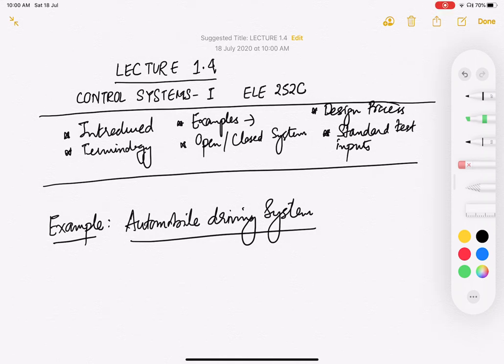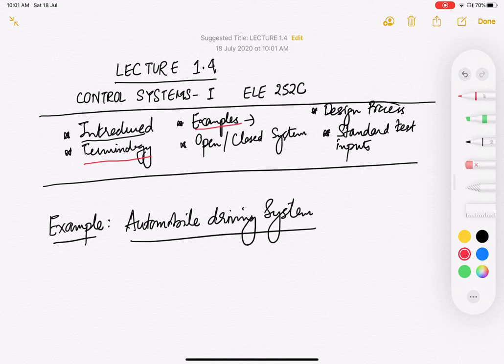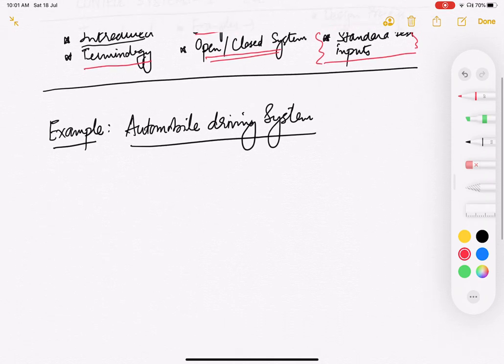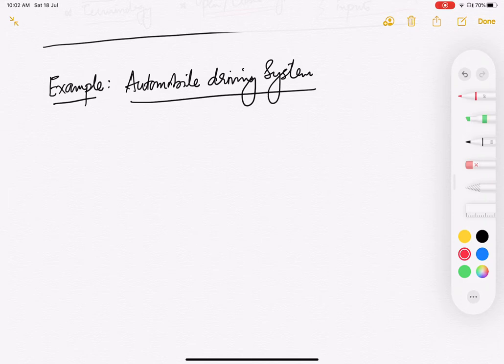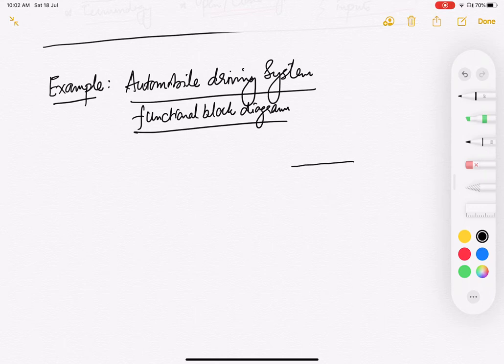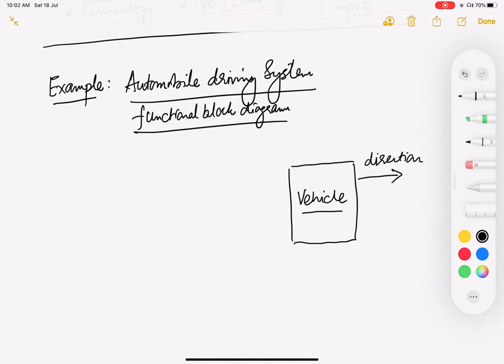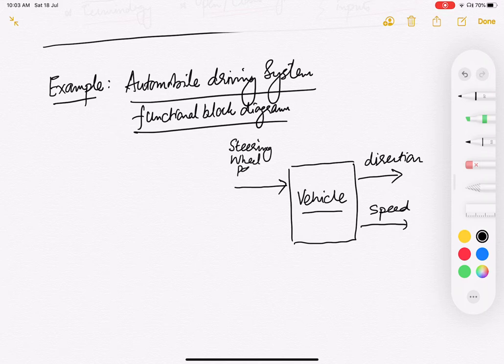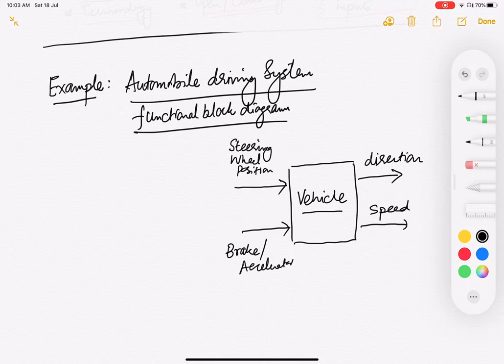Lecture 1.4: Automobile driving system and introduction to modelling